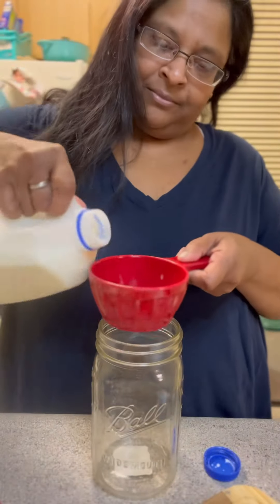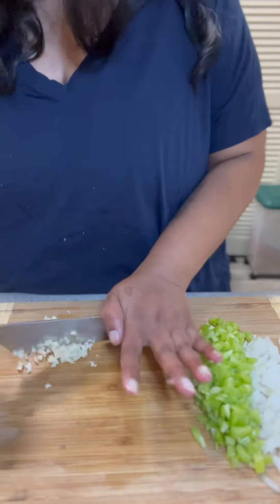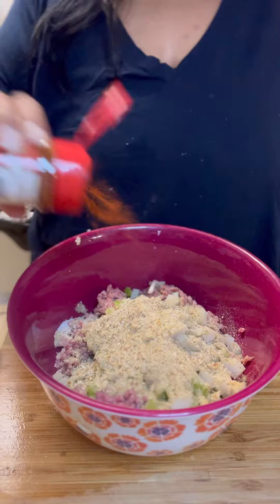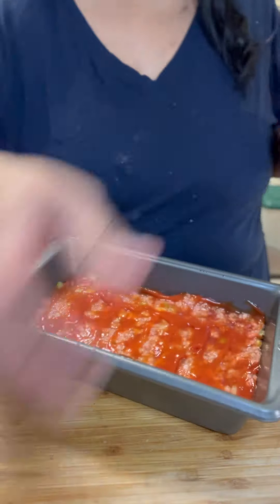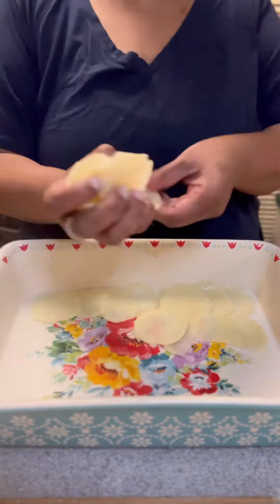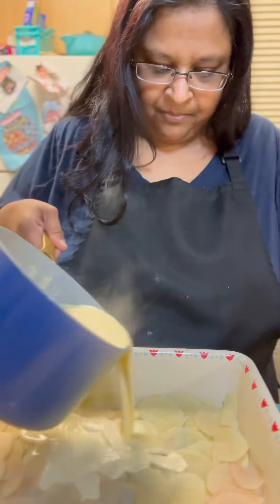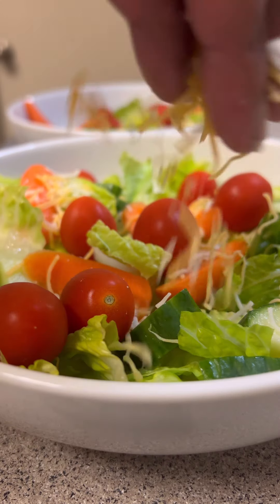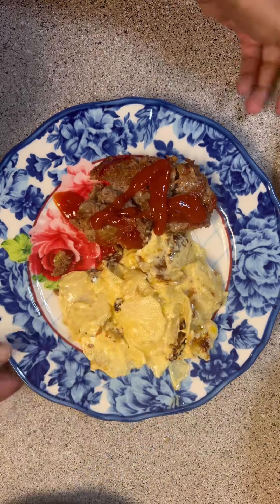Make dinner with me - meatloaf, scalloped potatoes, and salad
Make dinner with me dinner cookingreels foodblogger easyrecipe #makedinnerwithme